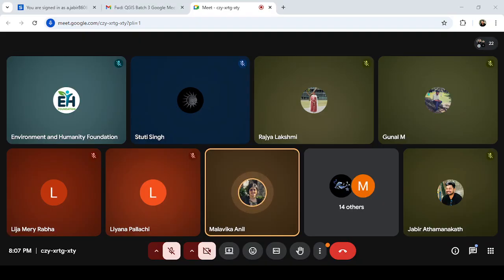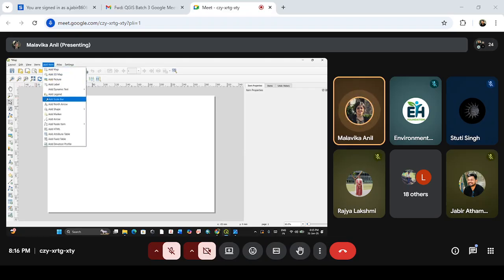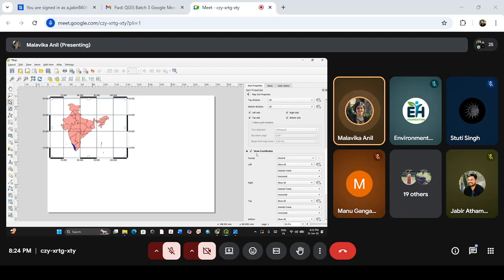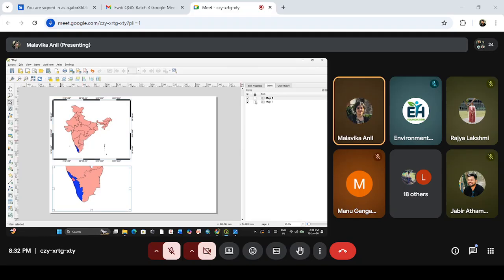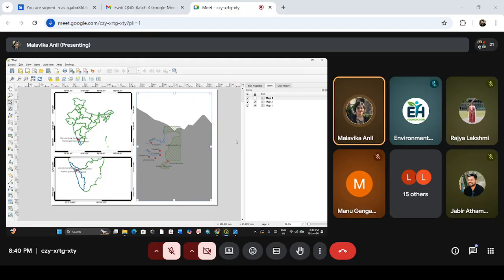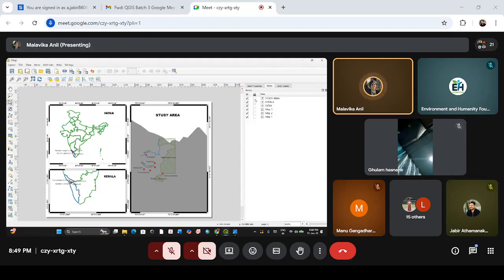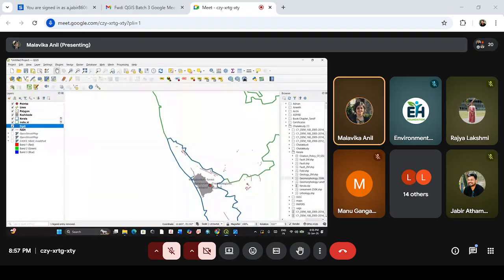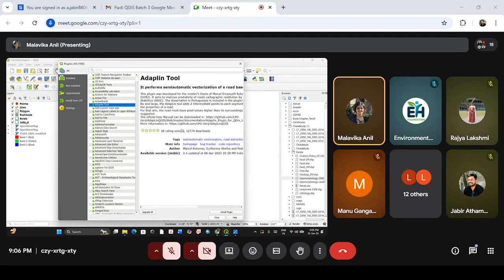QGIS Essentials Batch 3 Day 5 | Map making, export and plugins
We are a non-profit organization based in India, dedicated to exploring the deep connection between the environment and humanity. Our mission is to inform, inspire, and empower individuals to take action for a sustainable and just world.

Through thought-provoking stories, climate education, green innovations, and community-driven solutions, we spotlight how people and the planet can thrive together.